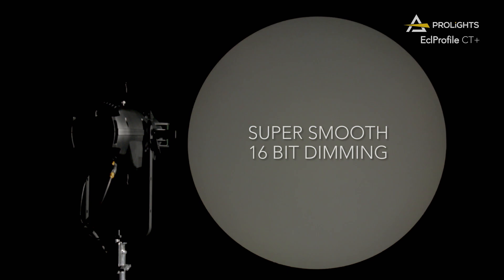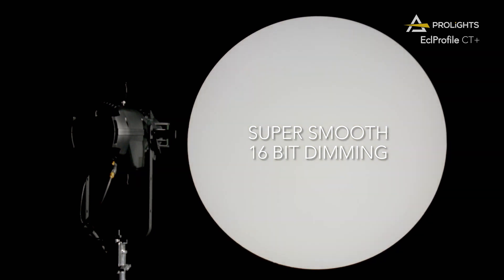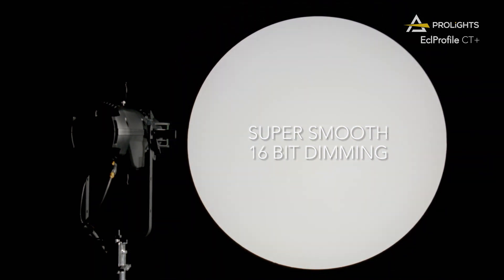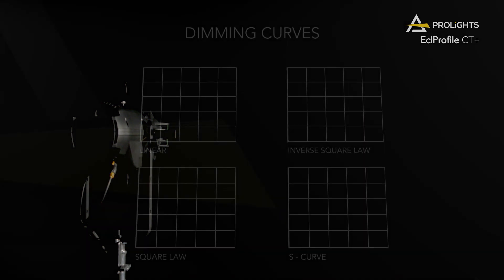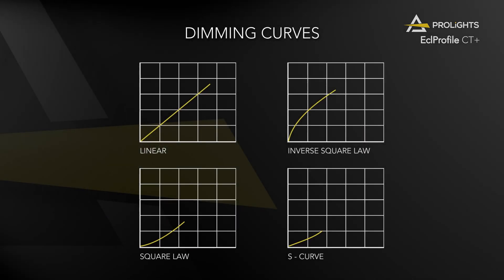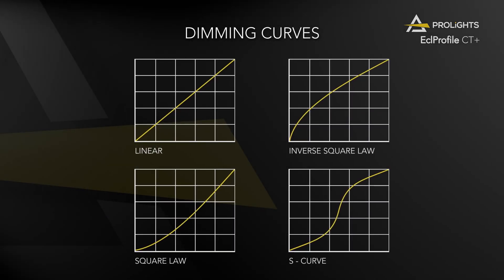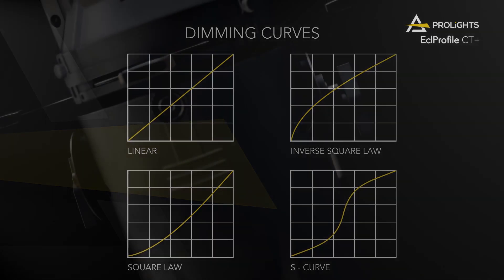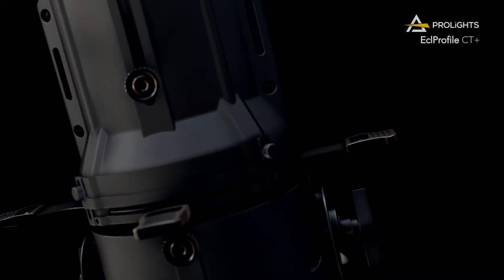PROLIGHTS Ecl ProfileCT+: Dimming Modes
The EclProfile CT+ performs a beautiful 16-bit linear smooth dimmer from zero to full.
Users can select four different dimming curves and four selectable dimmer speed to achieve the dimming behaviour you like.
The EclProfile CT+ also offers tungsten emulation that can be enabled or disabled through the user interface or by DMX. It contains four different tungsten dimming speeds to emulate multiple bulb types in timing and red shift, being capable to achieve a truly classic look.
This luminaire also performs great in front of cameras, thanks to its adjustable PWM frequency ranging from 600 Hz to 25 kHz.